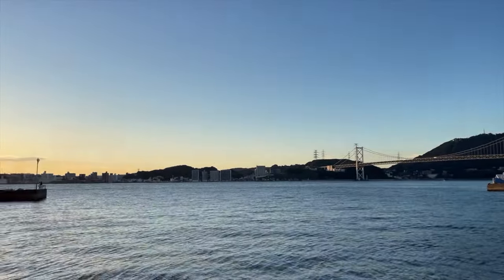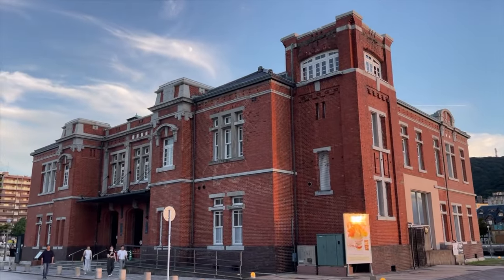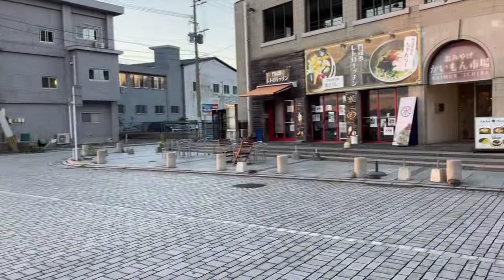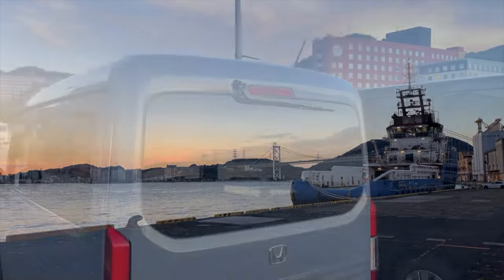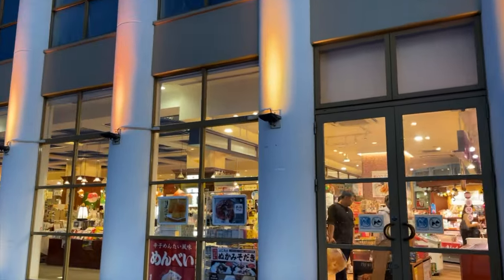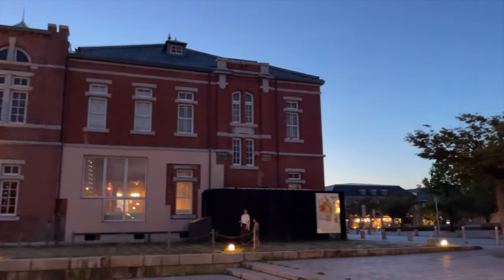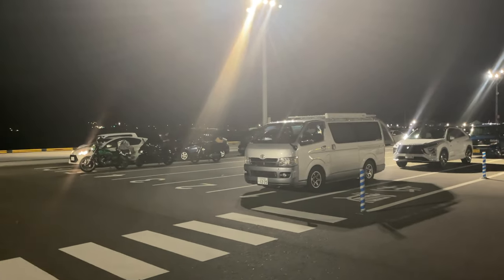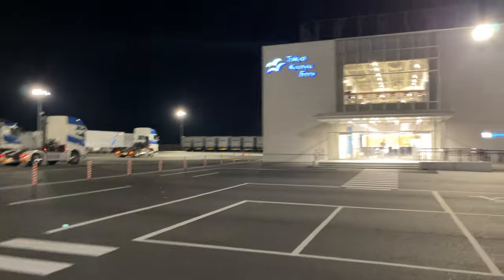Japan Travel to Mojiko and Kyushu | Ferry Travel in Japan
Japan offers many beautiful places to explore. Come see the beautiful port city of Mojiko as my wife travels back from Tokyo by Ferry to Kyushu.

I am an American (of Mexican descent) living and working in Japan. My wife of 32 (plus) years is from Japan.  We bought a vacant or empty house "Akiya" in the countryside of Japan near Iwakuni, Yamaguchi Prefecture for $35,000 (5 million Yen as of August 2022). The property consists of a 2-story house built in 1975, small guest house, large 2 car garage, storage building, and 3/4 acres of land with many fruit trees.

As very common when purchasing an Akiya in Japan, the personal belongings of the previous owner were still in the house.  It took multiple trips to the local recycle center to dispose of all the property.

The grounds were overgrown with many weeds and vines.  This will take a while to get under control, but it is looking much better around the property, and I think the neighbors are happy to see us cleaning up.

This traditional Japanese house also features a gorgeous Japanese Garden in much need of cleaning up and bringing it back to its glory. I am still working on the garden, but it already looks stunning under a beautiful maple tree and huge decorative stones.

We performed an extensive renovation in the entire house.  We focused on keeping traditional Japanese features such as the engawa, shoji doors, ranma, shikkui, tatami room, but incorporated modern features making a very comfortable house for years to come.  Walls, ceilings, floors were insulated.  New modern kitchen, toilets and bathroom units were installed. We installed a wood burning cast iron stove (Quadra-Fire, Explorer II). New electrical throughout the entire house and guest house. Double pane windows and doors installed and much more.

Recommend using “Chrome” as a browser for Japanese to English translation.

Akiya Bank for my area near Iwakuni City and Hiroshima City: Miwa Town in Yamaguchi

Dave provides many links and information Akiya and Komika purchase.

At Akiya Sumai you can search for vacant houses around Japan.

At Ie Ichiba there is a Bulletin board to search vacant houses / Akiya Houses and old buildings in Japan